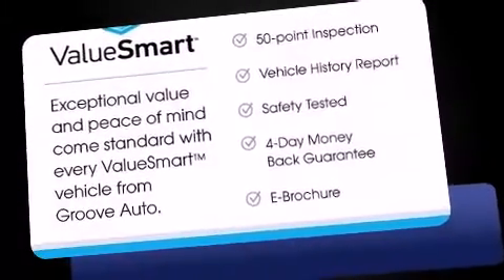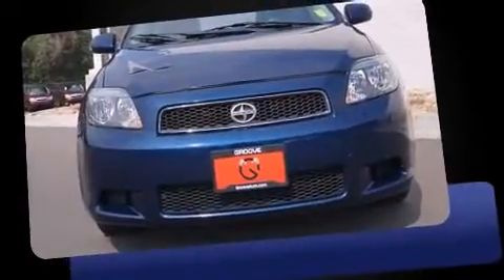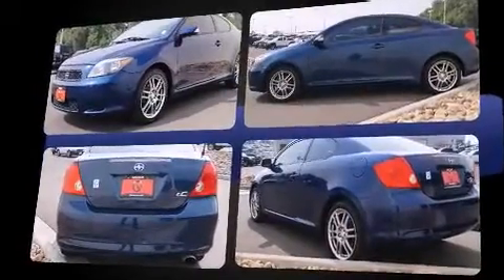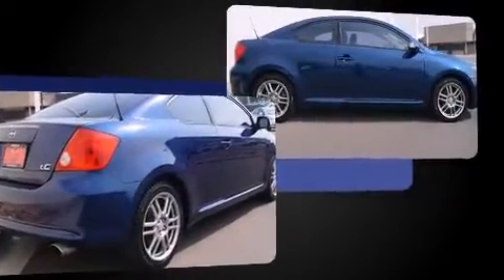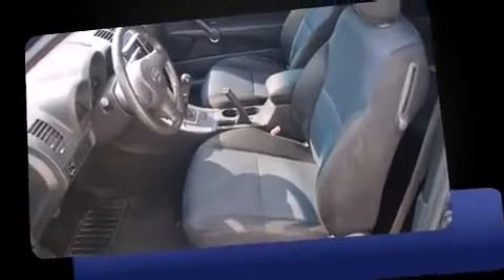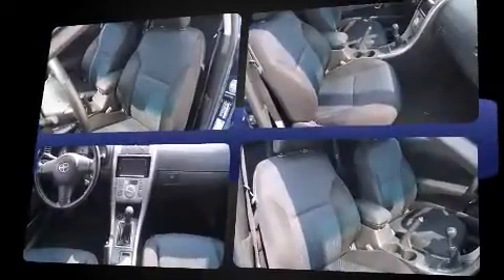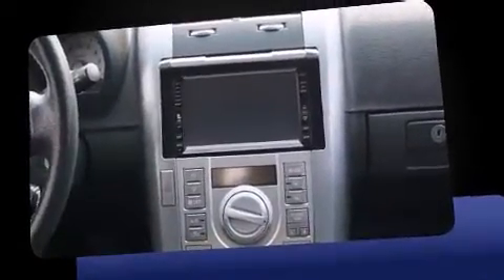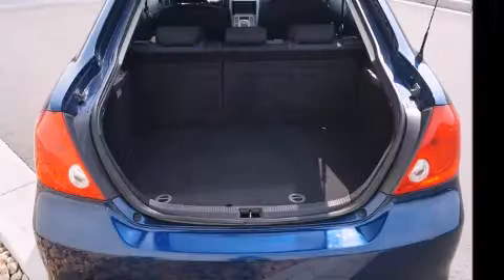2005 Scion tC Base 2WD (ValueSmart) in Englewood, CO 80113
Groove Subaru
5300 South Broadway

You can expect a lot from the 2005 Scion tC. This 2 door, 5 passenger coupe has just over 80,000 miles. It features a standard transmission, front-wheel drive, and a 2.4 liter 4 cylinder engine. It's equipped with tons of terrific amenities, but it won't break your budget. Such as remote keyless entry, 1-touch window functionality, variably intermittent wipers, front bucket seats, tilt steering wheel, turn signal indicator mirrors, power windows, and the power moon roof opens up the cabin to the natural environment. Passengers are protected by various safety and security features, including: dual front impact airbags, knee airbags, ignition disabling, and 4 wheel disc brakes with ABS. Brake assist technology provides extra pressure when applying the brakes. A Carfax history report provides you peace of mind by detailing information related to past owners and service records. We have a skilled and knowledgeable sales staff with many years of experience satisfying our customers needs. They'll work with you to find the right vehicle at a price you can afford. Come on in and take a test drive!